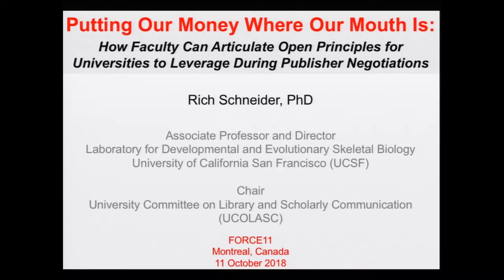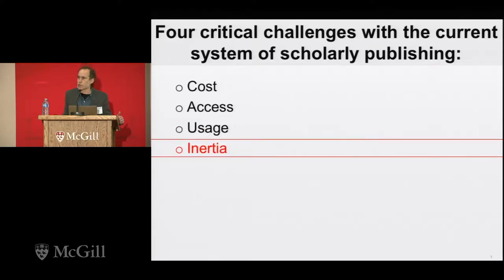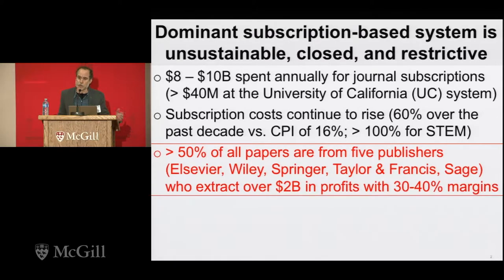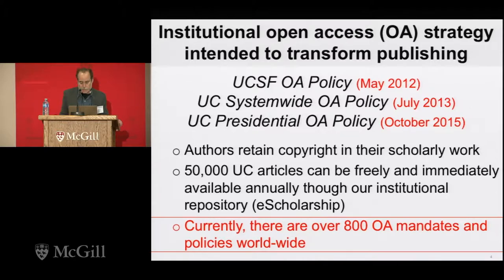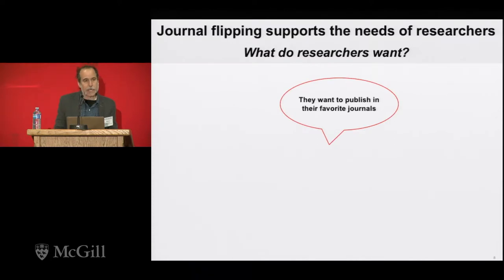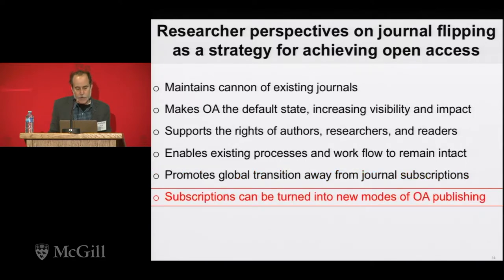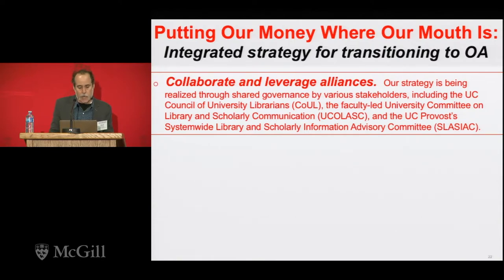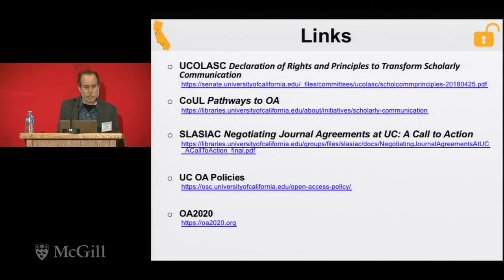Putting Our Money Where Our Mouth Is - Rich Schneider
Putting Our Money Where Our Mouth Is: How Faculty Can Articulate Open Principles for Universities to Leverage During Publisher Negotiations

Faculty at the University of California (UC) have endorsed a set of 18 principles that they propose be taken into account when UC engages in its upcoming and future journal license negotiations with commercial publishers. These broad-ranging principles were devised with input from various stakeholders across UC and at other like-minded academic institutions. They are intended to help restore the balance of power in the publishing system and give researchers control over the fruits of their own labor. By endorsing these 18 principles, faculty intend to 1) signal their collective commitment to advance the public mission of UC; 2) accelerate their ongoing effort to make the products of UC research and scholarship as freely and widely available as possible through open access; and 3) leverage faculty backing to ensure that UC spends taxpayer money in the most ethically, morally, and socially-responsible way when entering into agreements with publishers. Faculty expect that these principles will lead UC to push for terms and conditions in publisher agreements that are transformative and closely aligned with the goal of making scholarly communication more fair, transparent, sustainable, and open.